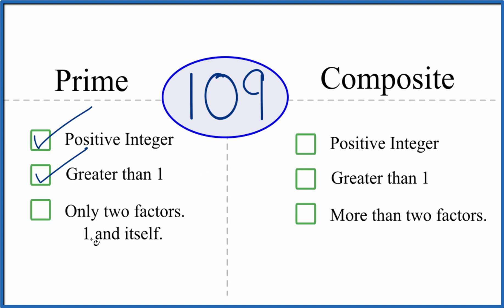Is 109 a Prime or Composite Number?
In order to tell if 109 is a prime or composite number we can use the following guidelines:

Prime Numbers are:
* Positive integers.
* Greater than 1.
* Divisible by ONLY two factors, 1 and itself.

Composite Numbers are:
* Positive integers.
* Greater than 1.
* Divisible by MORE THAN two factors, 1 and itself.

When we look at 109, it is a positive integer, greater than one, and there are only two factors.  Therefore 109 is a prime number.

Alternative Method
You can also use the following method to check if 109 is prime or composite:
Check if the number is divisible by any odd number less than its square root. To do this, start by dividing the number by 3, then by 5, then by 7, and so on, until you reach the square root of the number. If any of these divisions result in an integer, then the number is composite. If none of them do, then the number is prime.